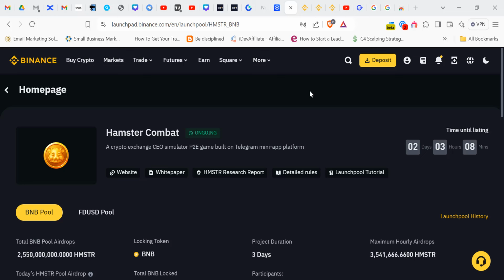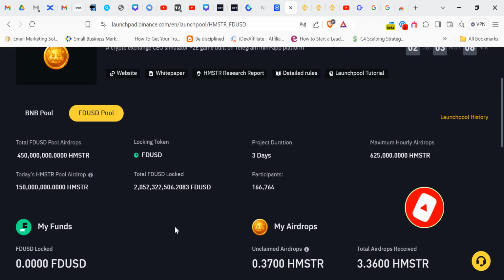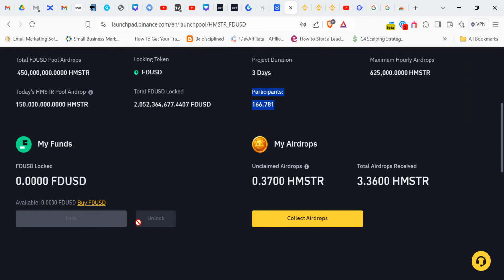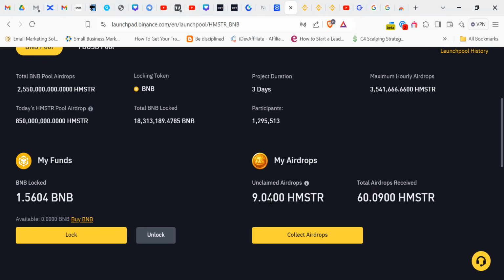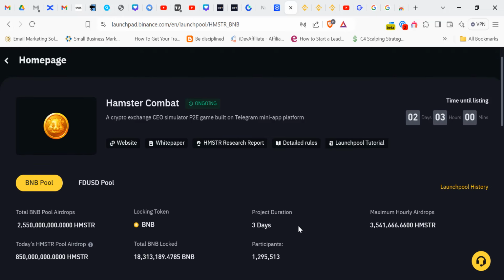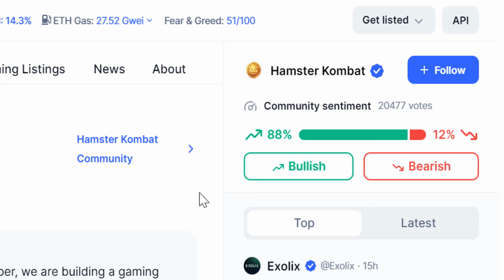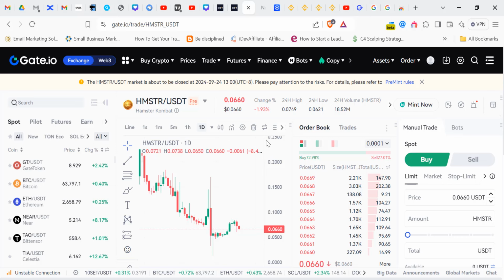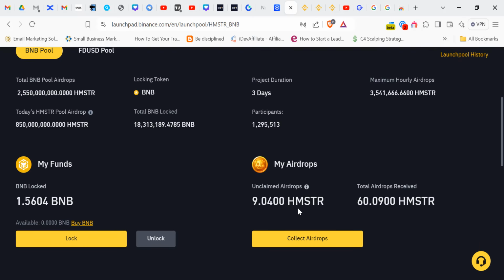$HMSTR Listing on Binance in 48 Hours - What You NEED to Know!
Check out this video to see how much Free HMSTR airdrop I received in One hour on Binance Launchpool. Don't miss out on this opportunity!